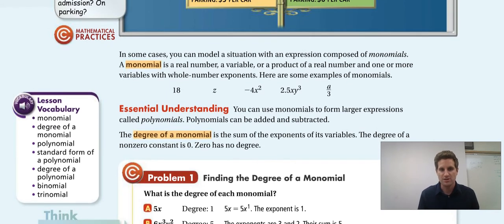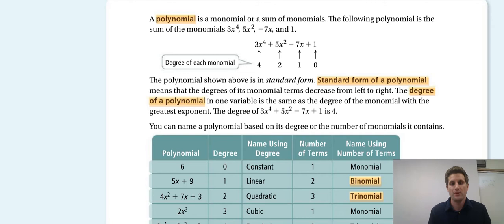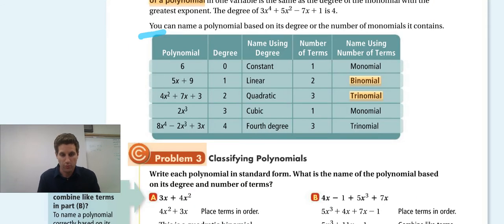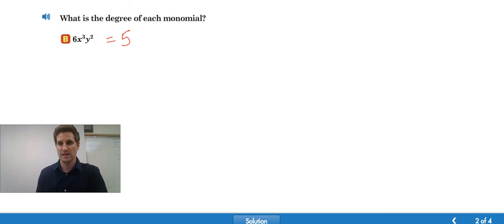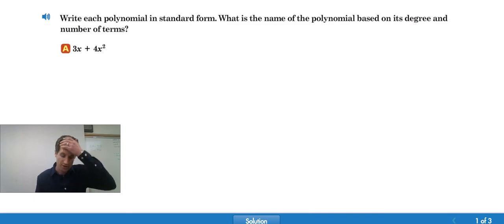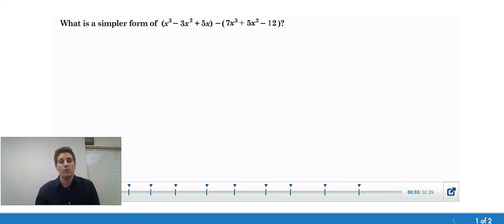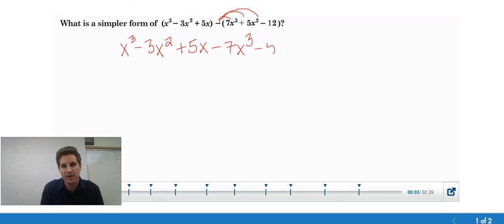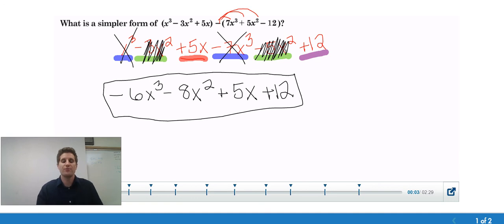Alg 8.1 Video